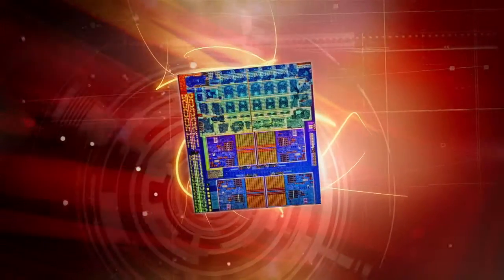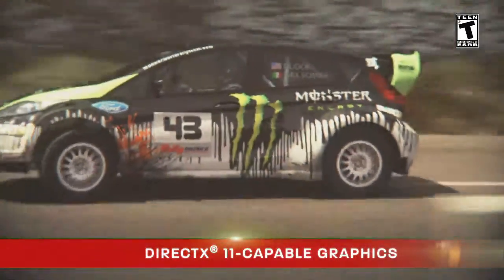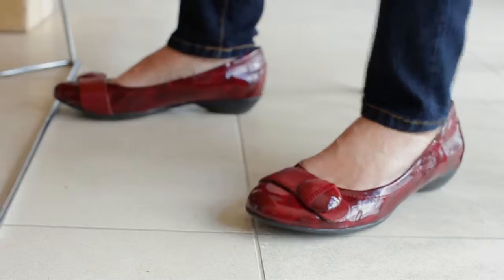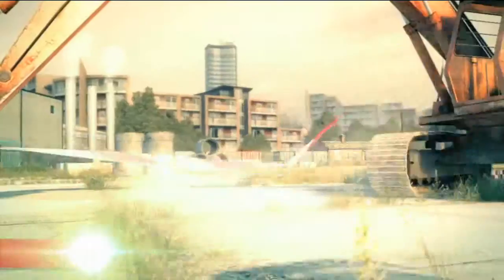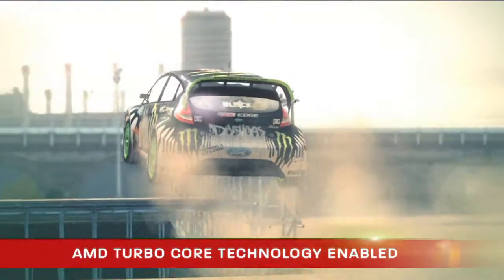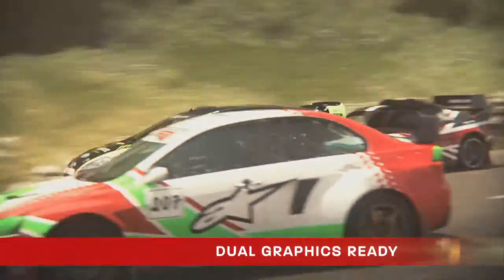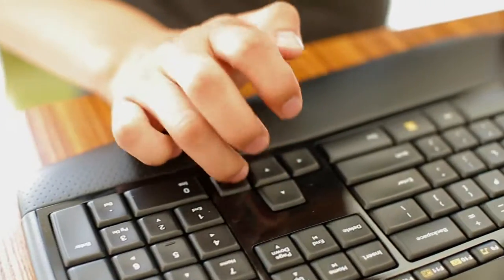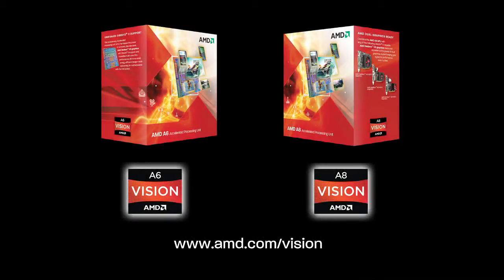AMD A series Promo Video